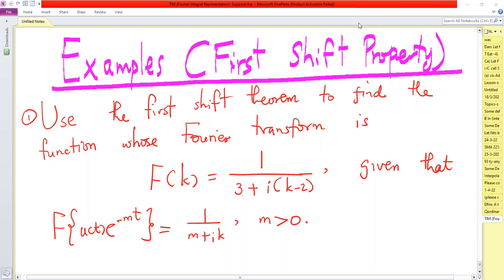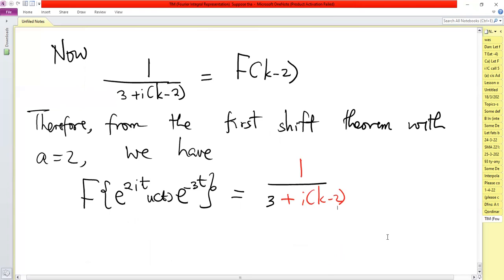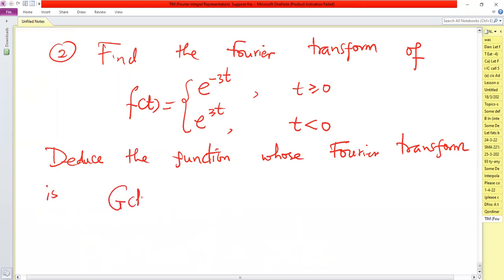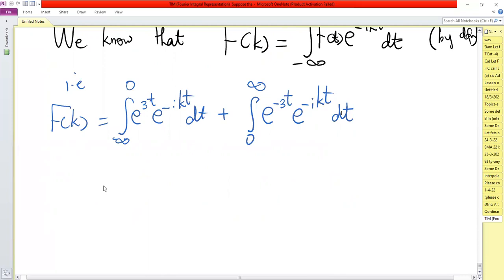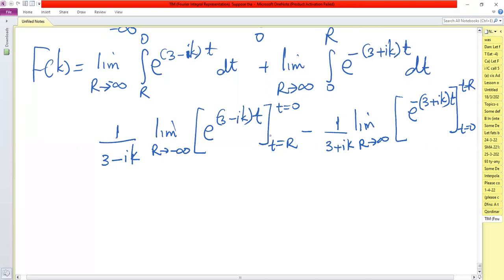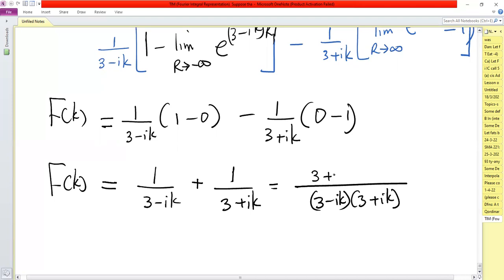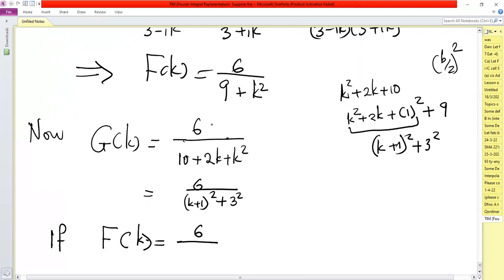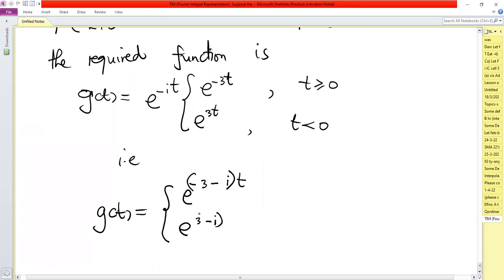The Fourier Transform Part 5 of 6